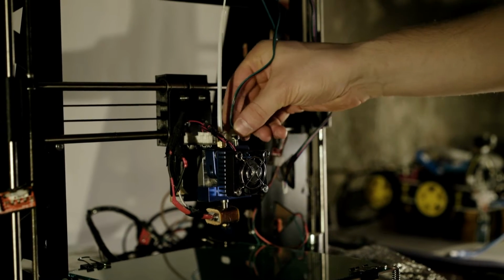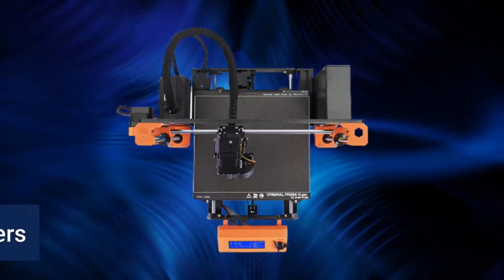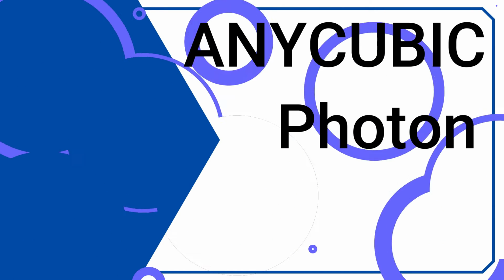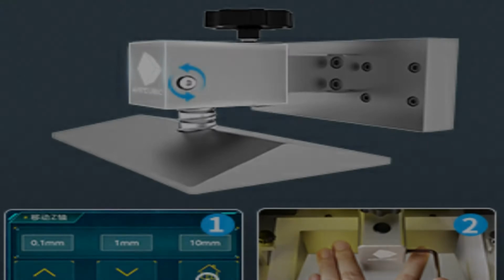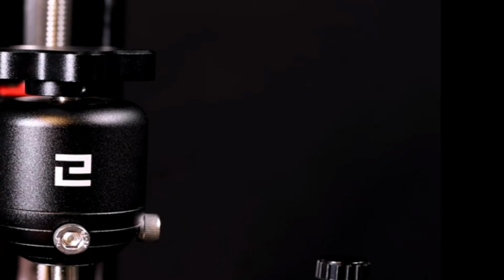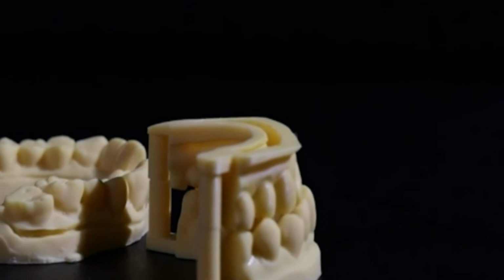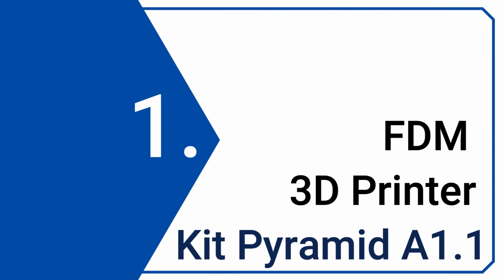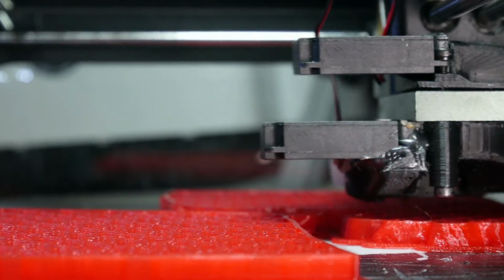Top 5 Best 3d Printers In Low Money 2022 | What are the best 3D Printers for the future?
➜ Links to The Top 5 Best 3d Printers In Low Money 2022 |  What are the best 3D Printers for the future? we listed in this video:

►Products Links For 5 Countries◄

5-Prusa i3 MK3S 3D Printer
4-ANYCUBIC Photon
3-Elegoo Mars 2 Pro 3D Printer
2-Creality LD-002R
1-FDM 3D Printer Kit Pyramid A1.1

Today we're coming having a list of five the best five 3D printers for the money 2022.
Indeed, even 3D printing is something important to approach and for your little organizations, this process is an essential part of project needs on a daily basis.
In case you're considering purchasing a 3D printer for your private venture,
we've chosen 5 top 3D printers that are not difficult to utilize yet create superior grade, dependable outcomes.
The fifth 3D Printer,